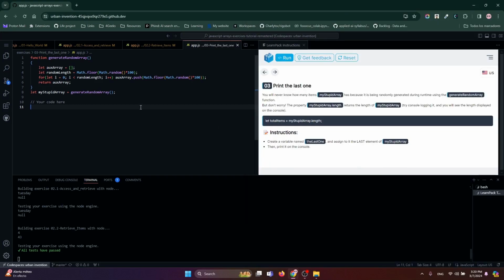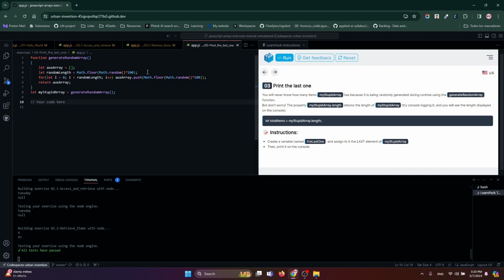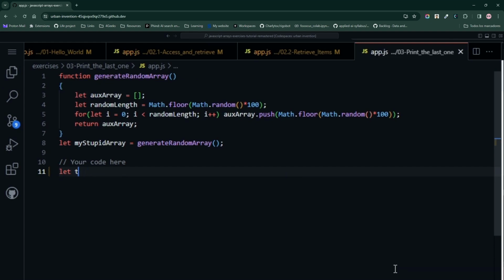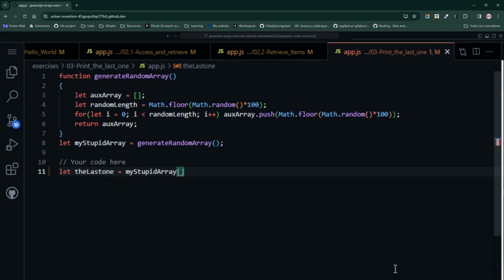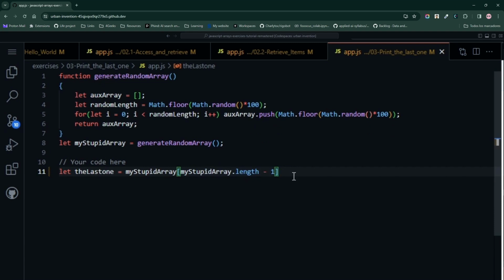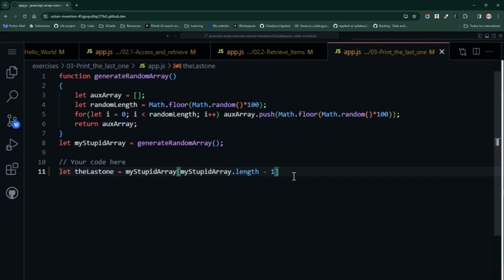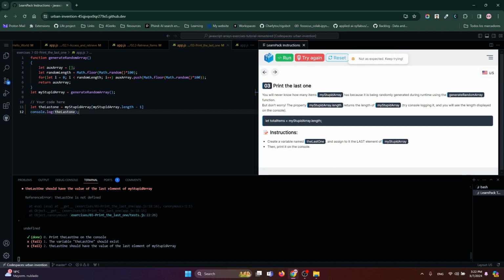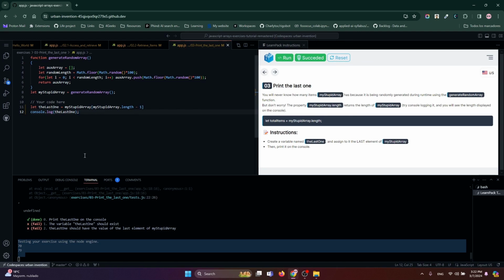03 Looping in Javascript Print the last one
Print the last item of an array using the .length property to get the number of elements inside the array, but remember that the arrays are zer-indexed...